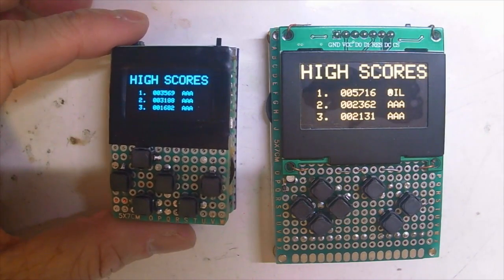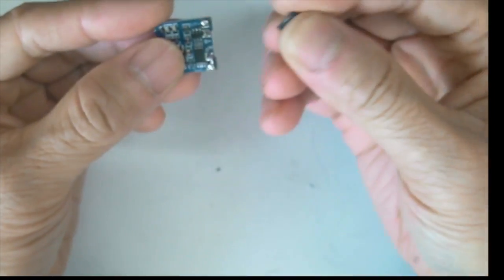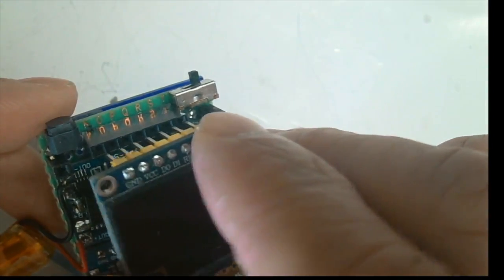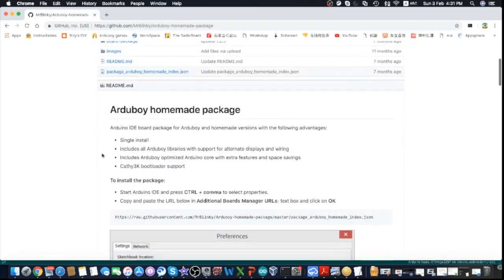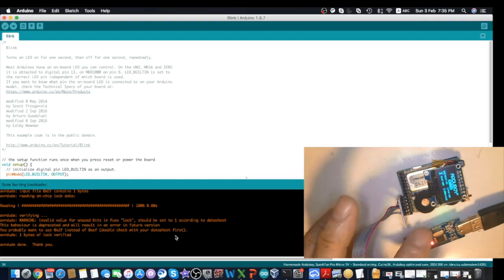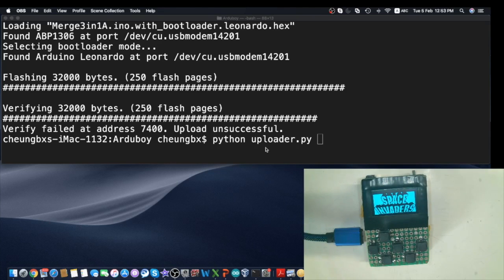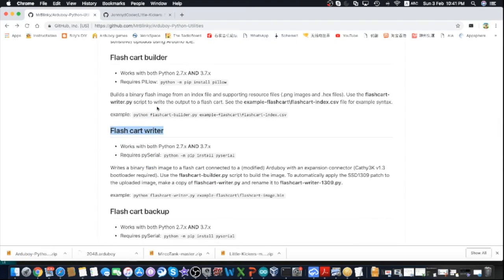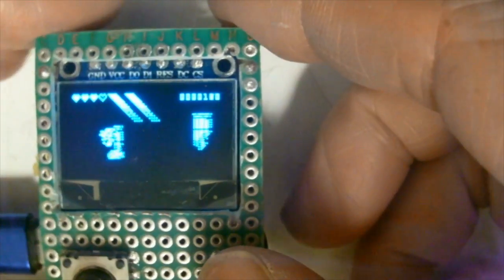The making of ArduBaby - The half size Arduboy Hardware and Software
A full instruction of this will be published in this link of Instructables.com

Sample game files and schematics of the circuit in this video can be found at this GitHub link

Schematics Source on easyEDA

Refer to this Arduboy community post for how to make the paddle and modify existing Arduboy codes to work with the paddles.

MR.Blinky's GitHub link for python utilities for game upload and serial flash memory operations

The hardware design is also open source and allow makers like me to design their own versions of hardware, and develop software utilities to enhance it's function. Credits to MR.Blinky who designed the Flash-Cart circuit, homemade package for Arduino IDE and the python utilities to manage the Flash cart which is capable of storing 500 games on a 16Mbyte serial flash memory for playing on the road by self flashing without a computer.

Studying the discussions threads on the Arduboy's community forum, I learnt what I need to create several homemade Arduboys. For newcomers, this may not be easy. Hence I want to share what I learnt in a single end-to-end video and this written instructions. Hope this will help those looking for answers to build their own kit.

My version of the Arduboy is 1/4 of the size of the credit card (3.5cm x 5.0cm) but a bit thick (2cm including the bottom cover). It has all the bells and whistles you need:

0.9" OLED, headphone jack, volume control, RGB LED.

and most importantly, the expansion port that allow you to swap your game console buttons with different ones by swapping the upper circuit board (the button hat).

You can then use silent buttons , joystick like buttons, or even analog controllers like a potentiometer.

You can also add humidity and temperature sensor to build a tiny weather station, or add super sonic sensors to build a distance meter.

It also has additional 16M bytes of serial flash memory for storing up to 500 Arduboy games or utility programs. By using the bootloader (Cathy3K) designed by MR.Blinky, you can call up any one of the 500 games on the road and self-flash that onto the ATmega32U4 chip (micro-controller of the Arduboy) in seconds to start playing, without connecting to your computer or phone.